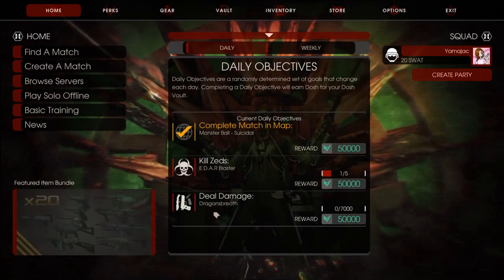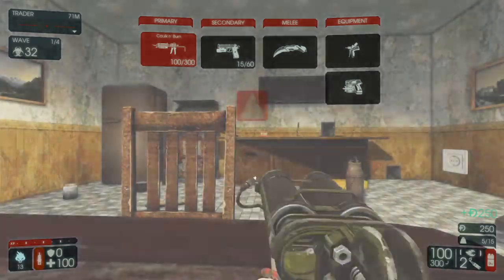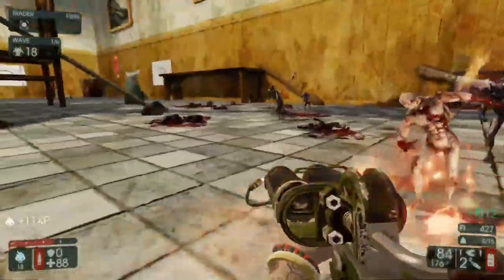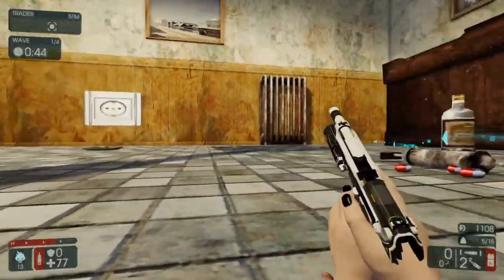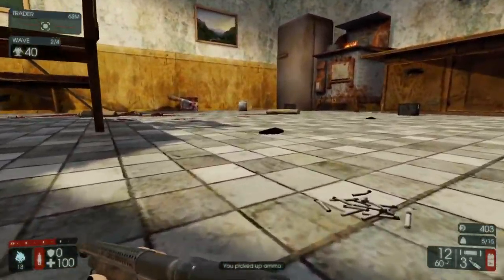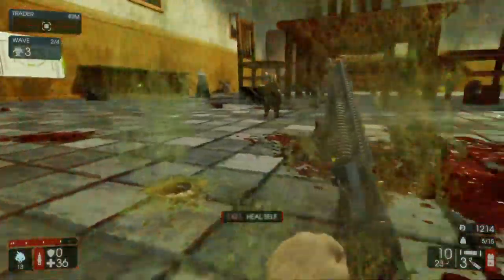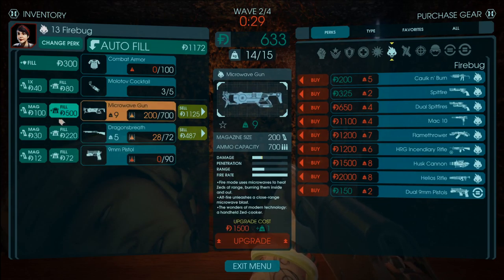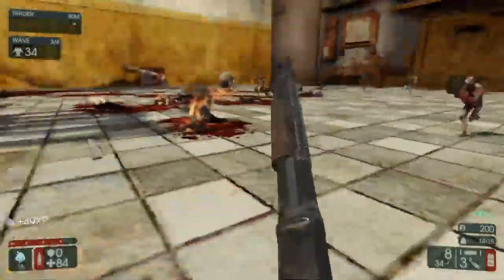Yamajac Plays Killing Floor 2 - Episode 016: Kitchen fire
Today we burn down the kitchen, but it deserved to be burned. EVERYTHING DOES!! MUAHAHAHAHAHAHA